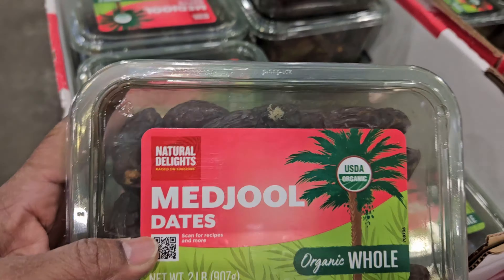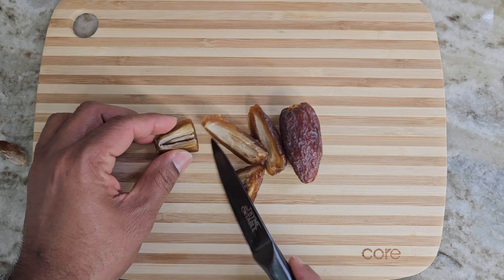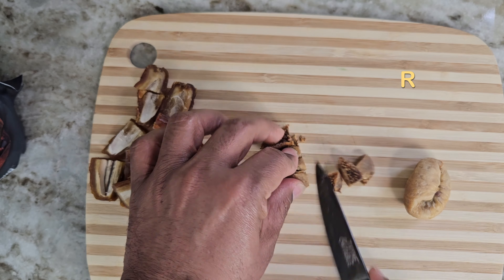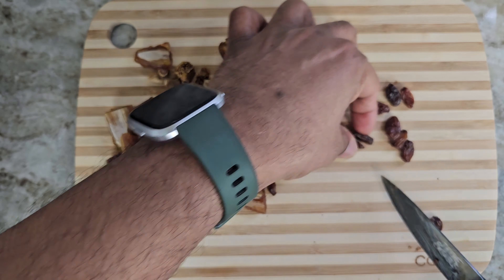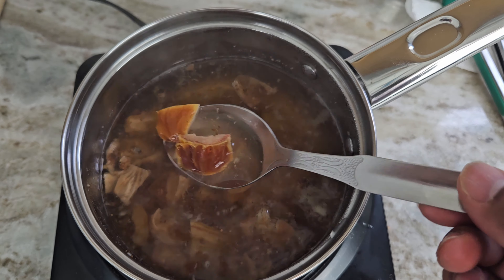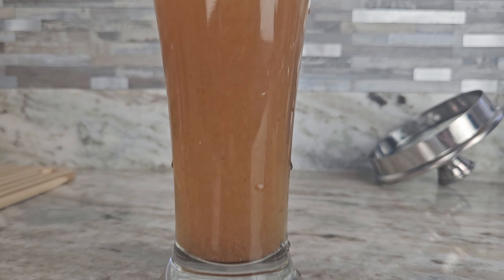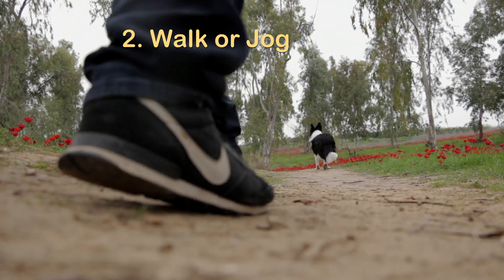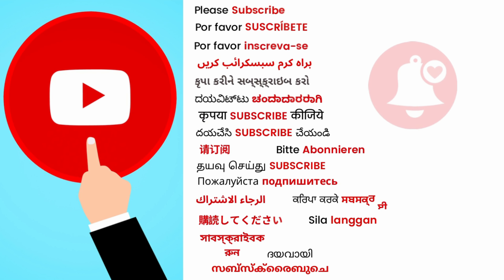How to Reverse Fatty Liver: 3 Simple Rules & a Delicious Drink!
A simple and delicious drink and 3 more strict rules, that can help to reverse your fatty liver, Heal Liver Disease, Reverse Fatty Liver and help in other liver conditions.
Made with dates, figs and raisins, this is all natural excellent recipe for overall health as well as to get a healthy liver.

Drink in the morning. You can take it before or after breakfast. Most importantly, while you are drinking have positive thoughts that it is healing your liver.
You can discard the pulp or if you want you can eat it. Mash it up using a spoon and consume it directly. Or you can use it as a bread spread or a jam.